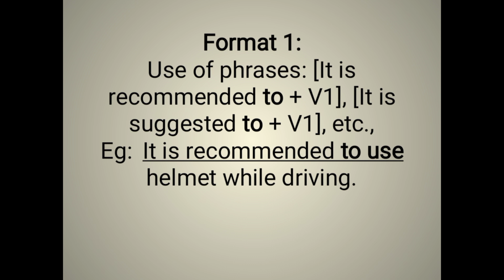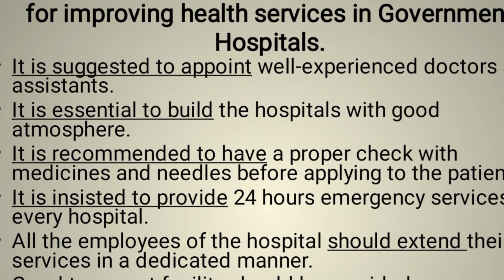Recommendations (Technical English)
Recommendations are part of Technical English.
Recommendations are set suggestions to maintain gadgets, objects or preserve or develop skills or knowledge

# Technical English
# Recommendations
# Modal Auxiliary
# Spoken English
# Language skills
# Grammar